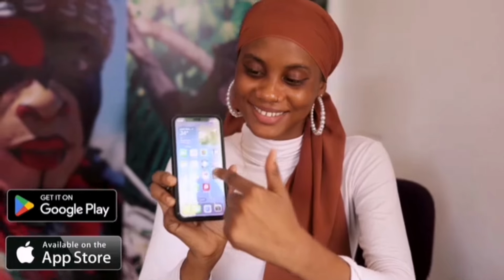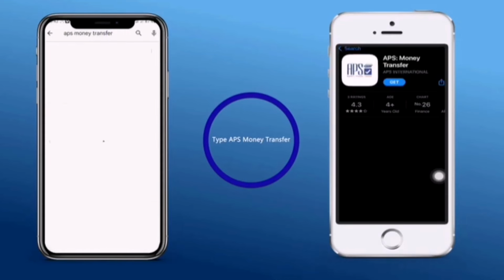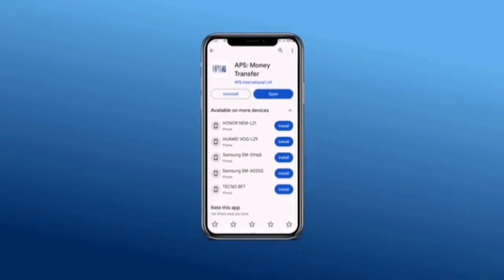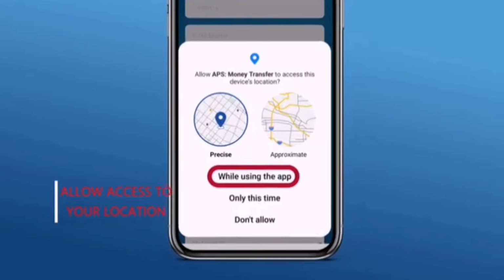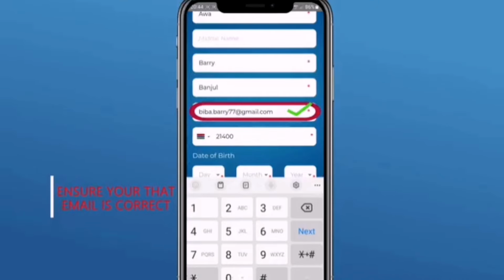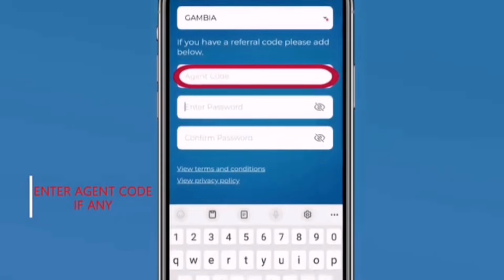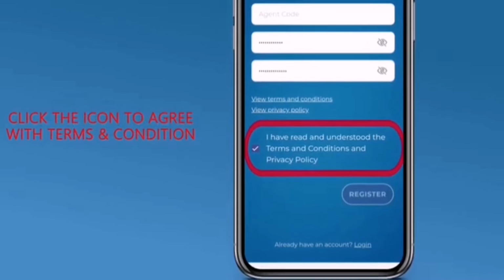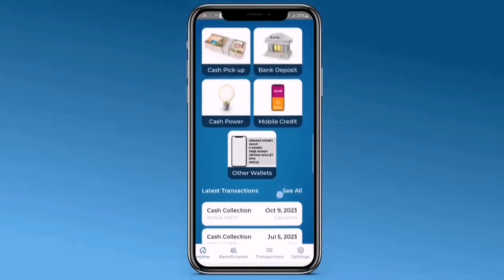Yahya Jammeh's NEW Voice MESSAGE To GAMBIANS